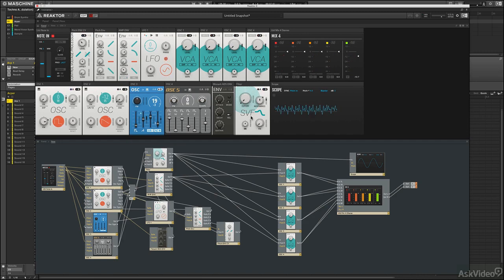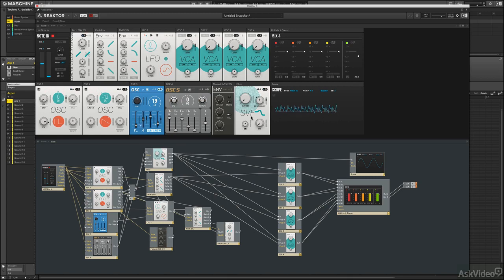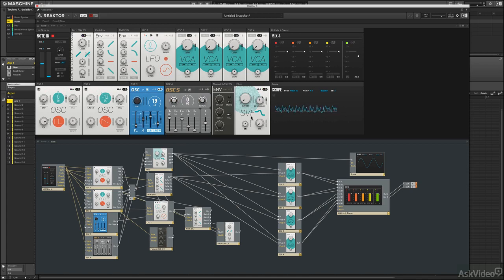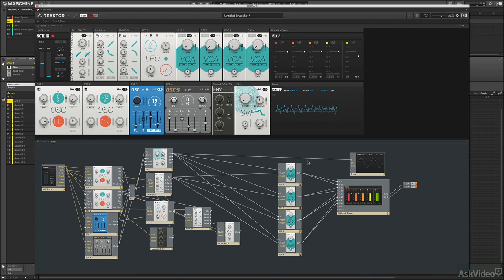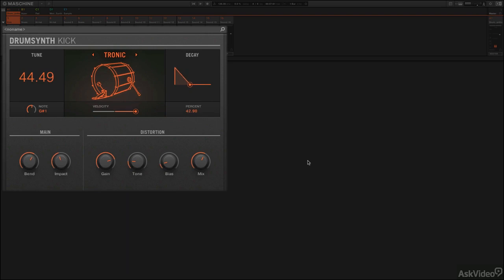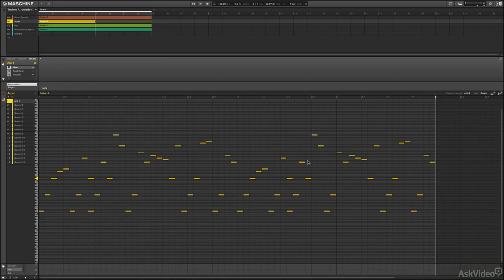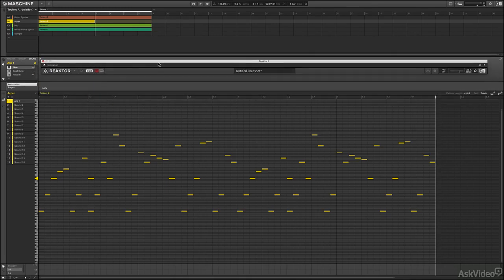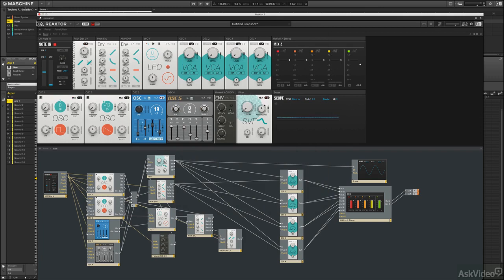Reaktor 6 102: BLOCKS Explored - 32. DAW Integration Conclusion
Reaktor 6 102: BLOCKS Explored by Matt Cellitti
Video 32 of 32 for Reaktor 6 102: BLOCKS Explored

Imagine the power of modular synthesis right on your desktop without the cost and complexity of buying expensive synth hardware, patch chords, power supplies and racks. Now imagine an unlimited collection of beautifully designed, powerful synth modules right at your fingertips waiting for you to create vast electronic worlds. What you are imagining is Reaktor Blocks, the latest creative tool from Native Instruments.

In this Reaktor 6 Blocks course, by Matt Cellitti, you learn everything there is to know about Blocks, from the foundations Synthesis, right up to how to experience the freedom of Eurorack modular, on your very own desktop. Matt takes you through the collection of Blocks as he reimagines the Native Instruments Monark synth right before your eyes! What a great way to learn Blocks and how they work!

Filled with tons of patch examples and detailed descriptions of how Blocks work and patch together, this course will get you building your own modular synth fast. So sit back, watch these videos and start playing with Blocks!